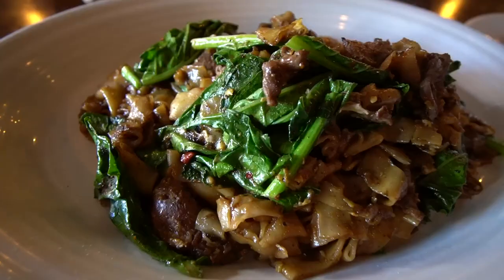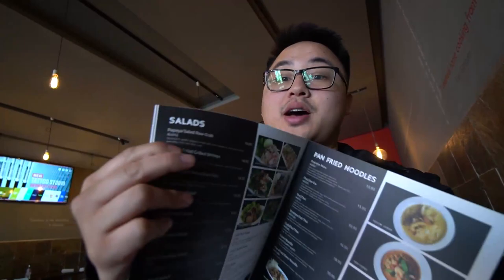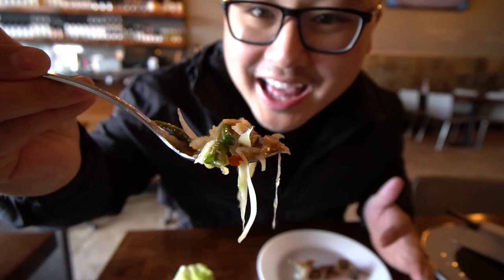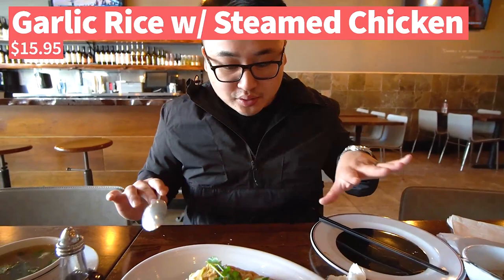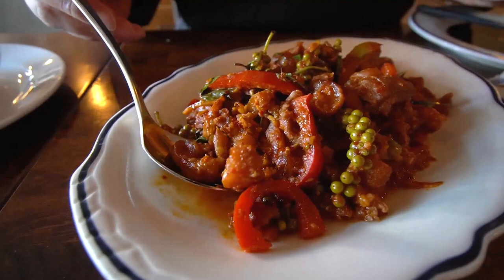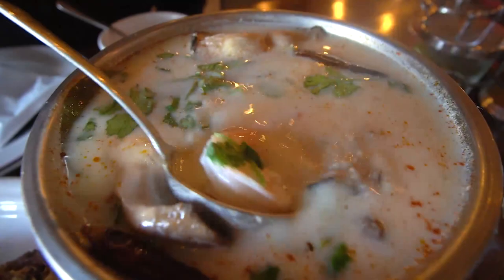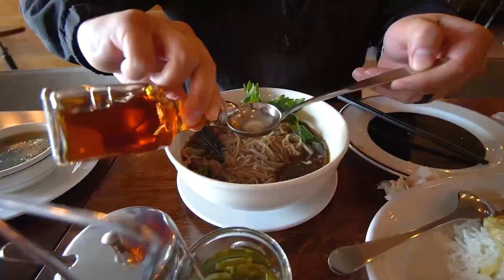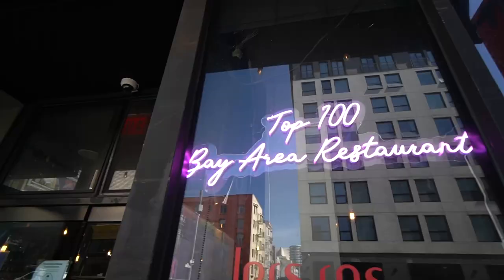TOP THAI RESTAURANT in SAN FRANCISCO | LERS ROS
Our GO-TO Thai spot when we hit up San Francisco, Lers Ros on Larkin Street. They are serving up some of the most authentic Thai food, and they definitely don't hold back on flavor! This is in The Bay Area as one of the top 100 restaurants.

Follow our Social Medias for more FOOD ADVENTURES!

Get Beautiful Day by William Davies, Edward Nutbrown, Charles Nutbrown

License ID: NYG4AkpBZyP